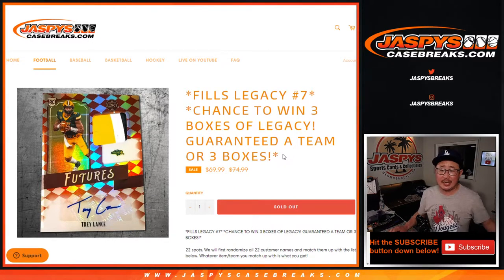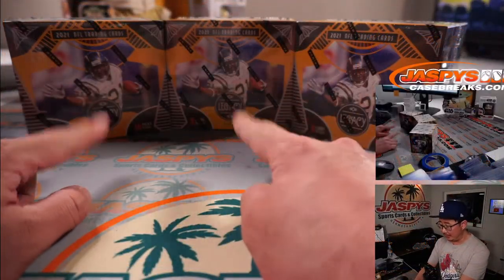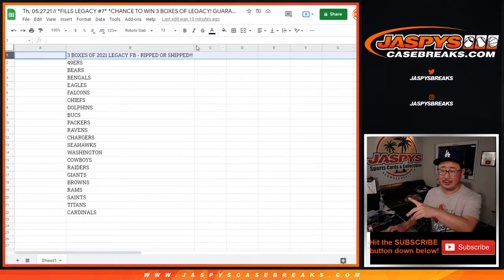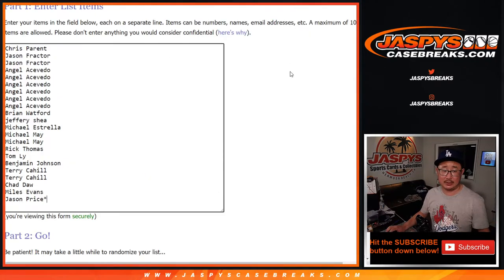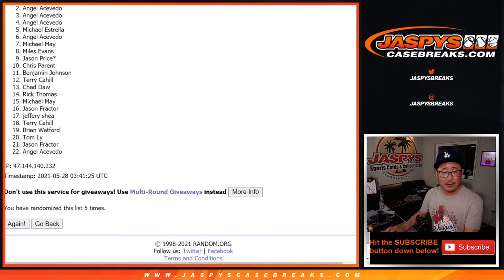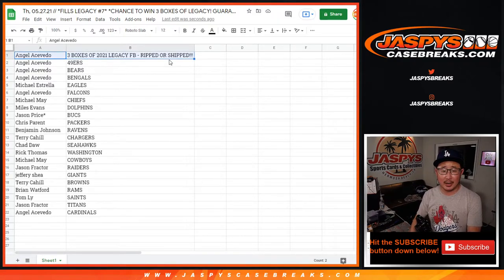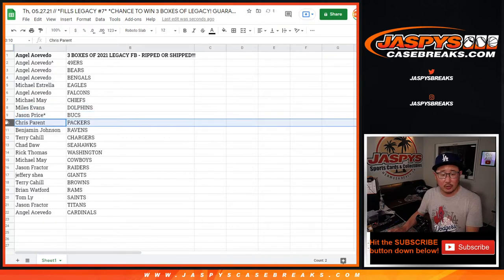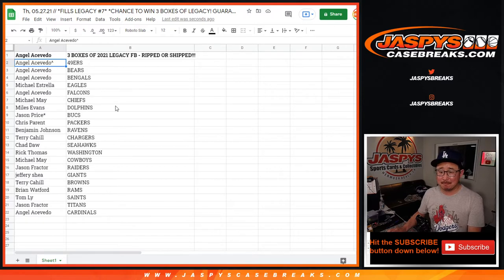Th, 05.27.21 // *FILLS LEGACY #7* *CHANCE TO WIN 3 BOXES OF LEGACY! GUARANTEED A TEAM OR 3 BOXES!*